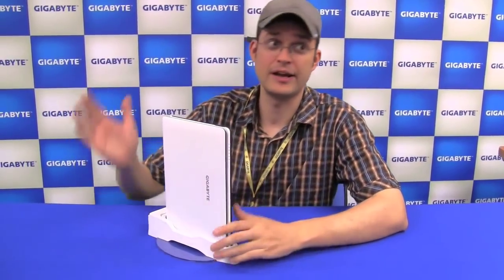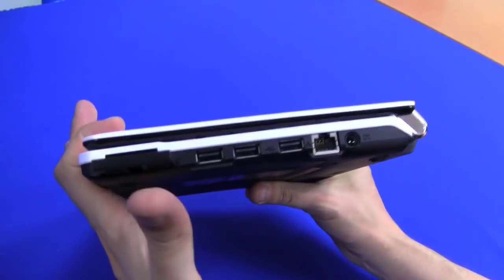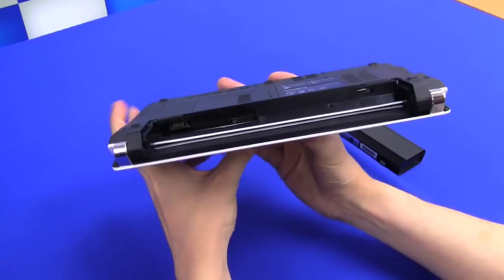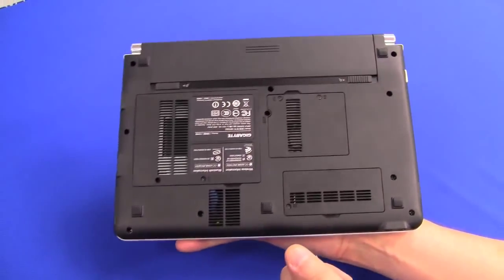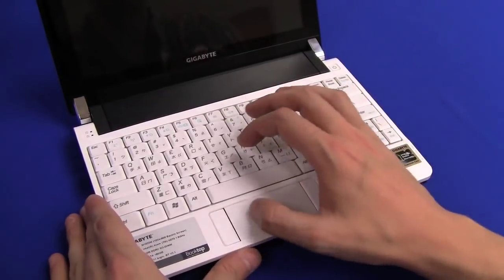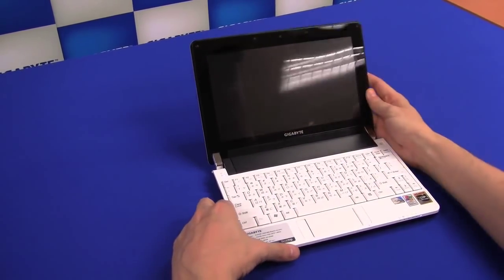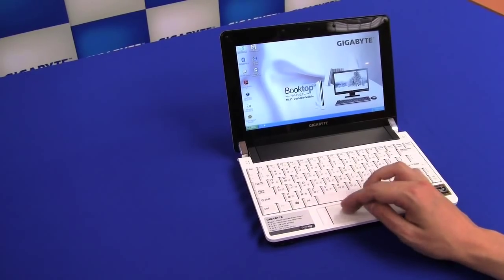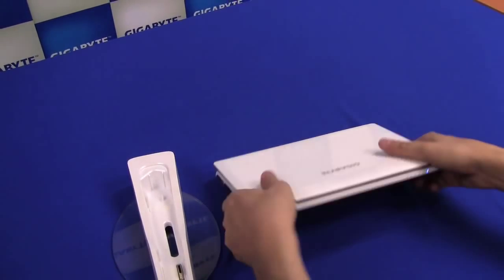Gigabyte M1022M BookTop Hands on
- first impressions of the Gigabyte M1022M BookTop Netbook which comes with a dockingstation